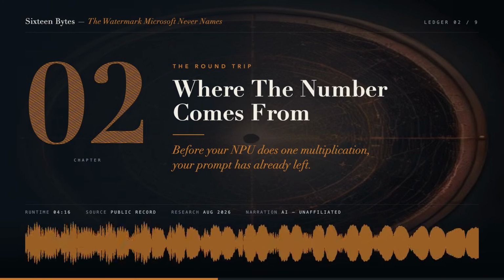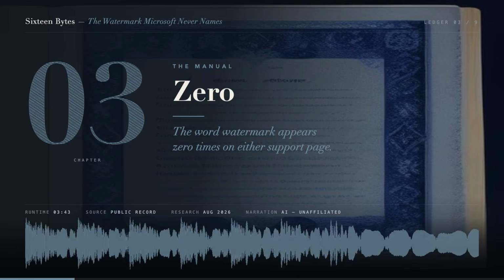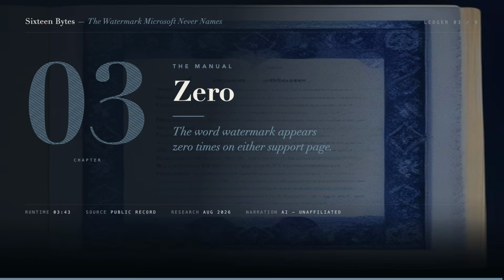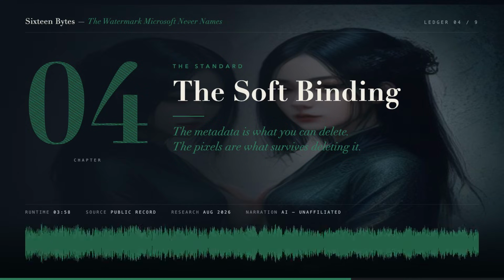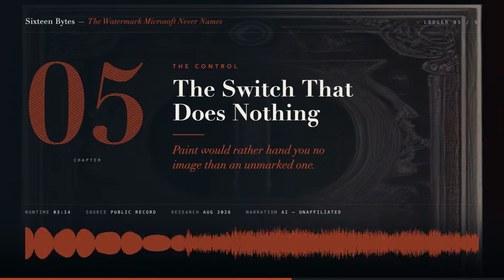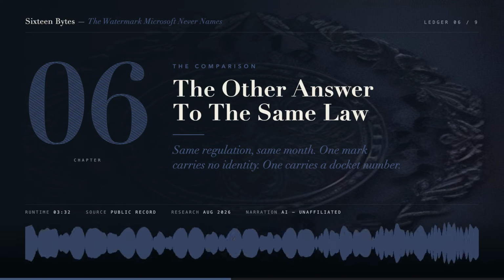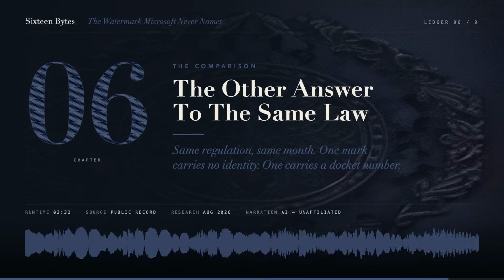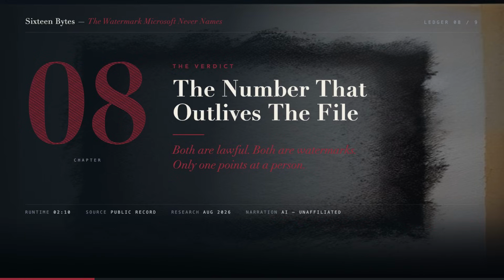MS Paint's local AI phones Azure for a serial number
Sixteen bytes, issued by a Microsoft server, pressed into the pixels of an image your own NPU generated. The word "watermark" appears zero times in Microsoft's docs.

On 20 August 2026 Xusheng Li — a software developer at Vector 35 and a core Binary Ninja developer — published a reverse-engineering analysis of Microsoft Paint. He reports that before Paint's local model runs, Windows sends your prompt to an Azure endpoint for moderation; the server returns a per-generation GUID; and those 16 bytes are embedded invisibly into the pixels your machine then generates. The same value sits in the signed C2PA manifest as a "soft binding" — the mechanism the standard defines so content can be matched to a provenance record AFTER the metadata is stripped.

I read Microsoft's two support pages for these features in full on 26 August 2026 and counted. "Watermark": zero. "GUID": zero. "Unique identifier": zero.

Twelve days after the same EU rule began to apply, Anthropic published how its text watermark works: "Watermarking carries no identifying information and can't be traced to a specific person, organization, or chat."

Same law, same month. One mark is a label; the other is a label with a docket number.

WHAT THIS VIDEO DOES NOT CLAIM: that Microsoft breaks any law (Article 50 is a floor; exceeding it is lawful); that Microsoft has ever looked anyone up (capability is not practice — no retention policy for the identifier has been published, and Microsoft did not respond to The Register as of 25 Aug 2026); or that the shipped code is the InvisMark research model (that paper is a 256-bit neural watermark; the analysed library builds 144 bits with classical matrix operations).

REPORTED, NOT CONFIRMED: the binary analysis is one credentialled researcher's work and has NOT been independently reproduced. Of the 374 comments carrying text in the public Hacker News thread (422 by the site's own count), none reproduces it. Chapter 7 is devoted to that limit. What I did verify first-hand: the moderation host resolves into Azure Front Door on an IP block registered to Microsoft Corporation, and answers HTTP 401 to an unauthenticated request at that exact path (25 Aug 2026, 22:36 UTC).

CHAPTERS
0:00 A serial number your computer did not choose
1:35 Sixteen Bytes
5:02 Where The Number Comes From
9:19 Zero
13:02 The Soft Binding
17:00 The Switch That Does Nothing
20:14 The Other Answer To The Same Law
23:47 What I Cannot Show You
27:26 The Number That Outlives The File

PRIMARY SOURCES (all retrieved 25–26 August 2026)
• Xusheng Li, "Microsoft Paint and Photos Embed Server-Issued GUIDs as Invisible Watermarks in Locally-Generated Images", xusheng.dev, dated 20 Aug 2026
• Microsoft Support, "Use Image Creator in Paint to generate AI art"
• C2PA Specification 2.4, "Content Credentials" — soft-binding definition (§4.3.1), BMP note (§6.3)
• Regulation (EU) 2024/1689 (AI Act), Art. 50(2); Art. 113 ("It shall apply from 2 August 2026"); Recital 133
• Rui Xu et al., "InvisMark", arXiv:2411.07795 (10 Nov 2024, WACV 2025)
• Thomas Claburn, "Microsoft AI watermarks in Paint and Photos are linked to user IDs", The Register, 25 Aug 2026
• My own checks: dig + whois on apsaiservices-a0fqcjc6bzbhgdcd.b02.azurefd.net (Azure Front Door, 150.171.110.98, NetName MSFT) and an unauthenticated POST to /v1/paint-cocreator/moderate-prompt returning HTTP 401.

Independent analysis built from primary sources — the documents, specifications and code themselves, never a secondary write-up of them. Every load-bearing claim is checked against the primary before publication; corrections and cut claims are stated on air. Research date: 25–26 August 2026. Narration is AI-generated. Not legal, security or financial advice.